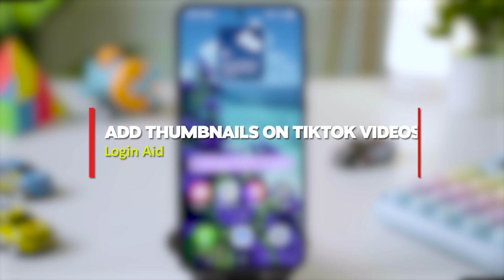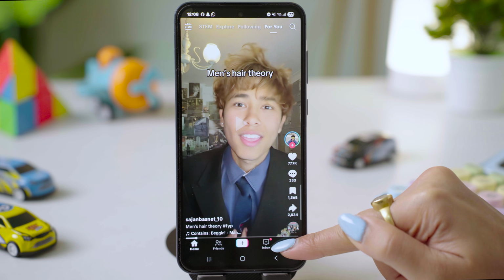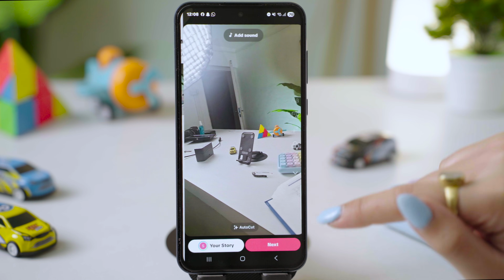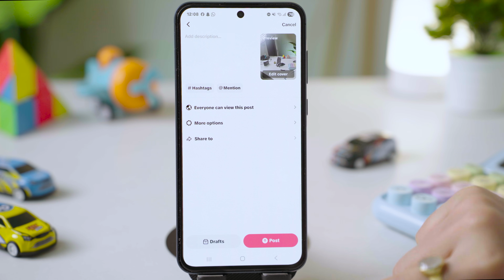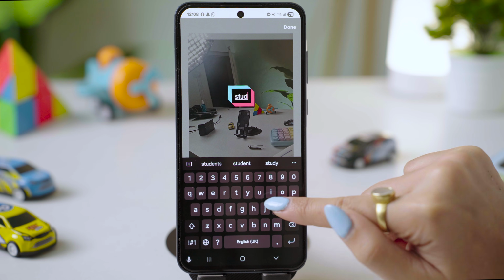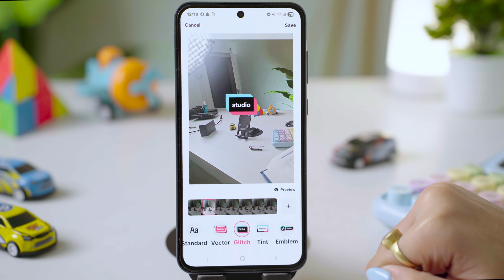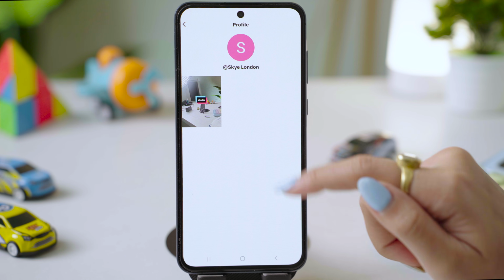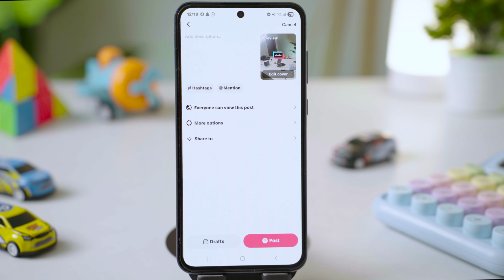How To Add Thumbnails On TikTok Videos | Upload Custom TikTok Video Cover 2026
Do you want your TikTok videos to be noticed and to get more clicks? In this video, we will show you how to add thumbnails to TikTok videos and how to customize your video cover. In this tutorial, you'll learn how to choose a cover image, add text to your thumbnail, create eye-catching video covers, and make your TikTok profile more professional and organized.